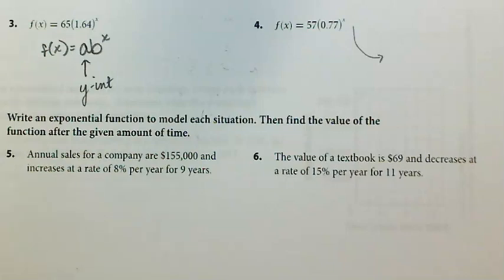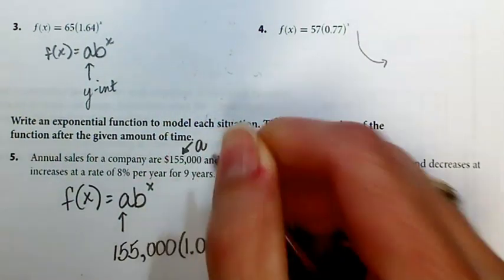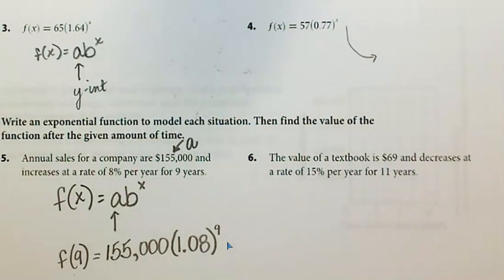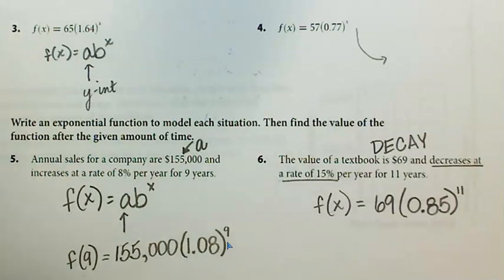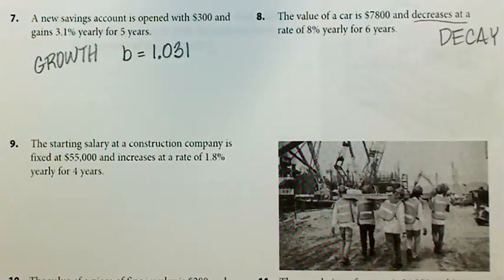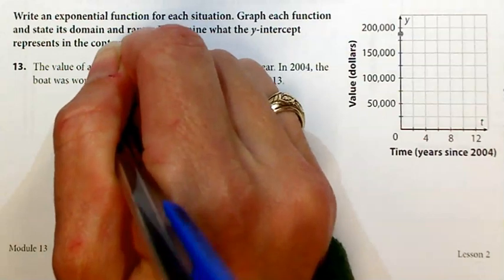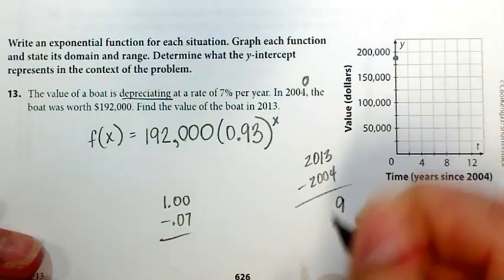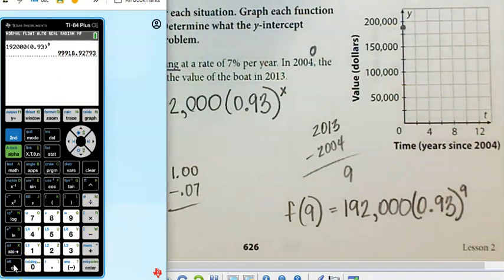Algebra Module 13 2 HW 5 6 8